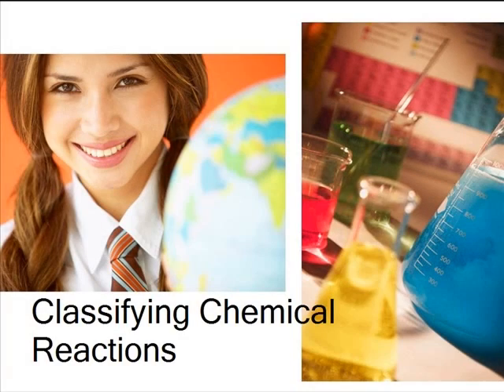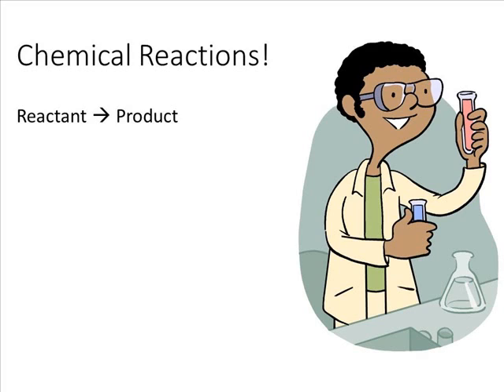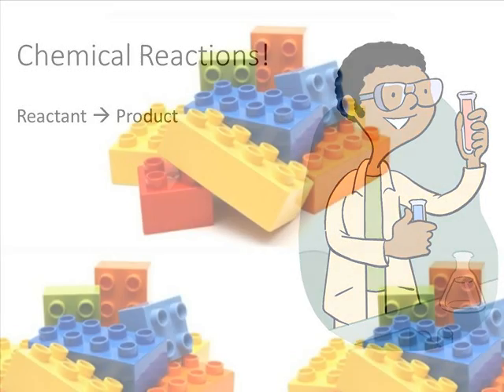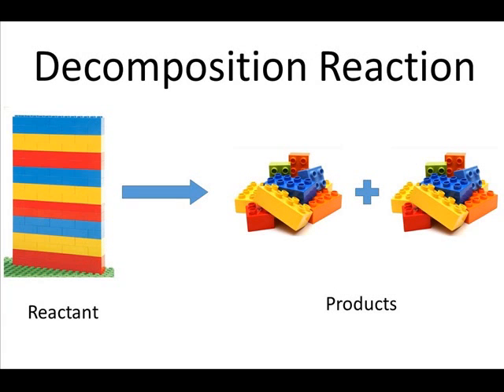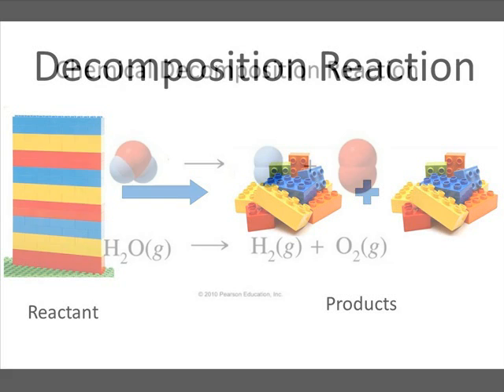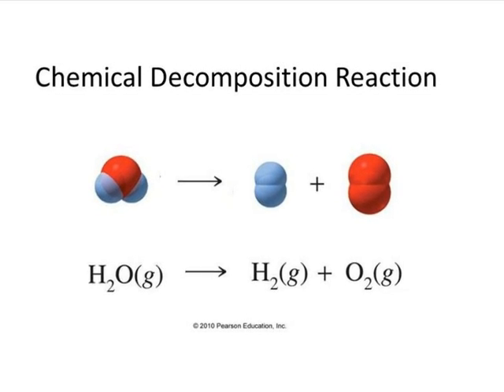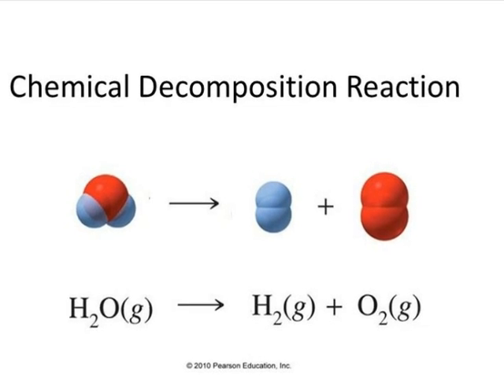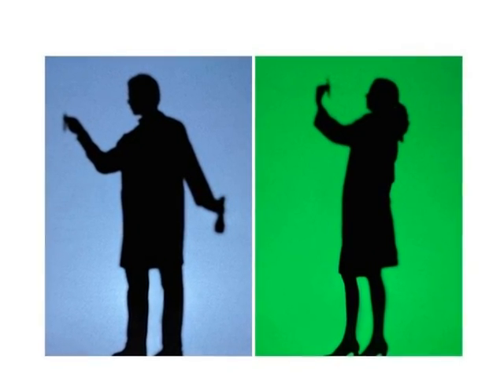Vocabulary Digital Story - Chemistry LAE 5337 Olan UCF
Follow Jenna as she relates classification of chemical reactions with examples from everyday life.